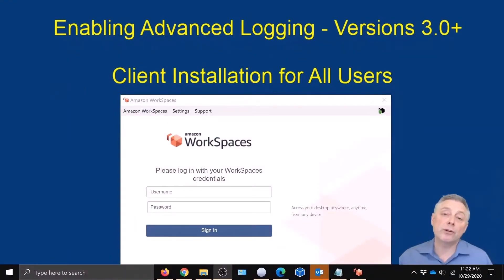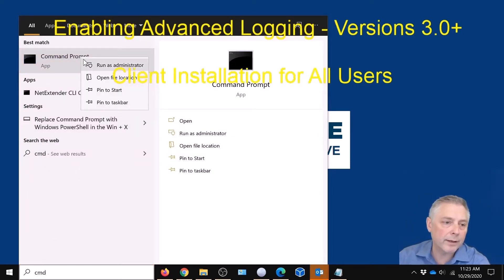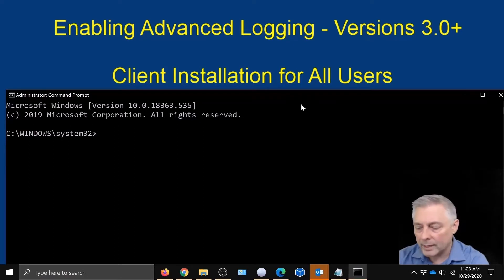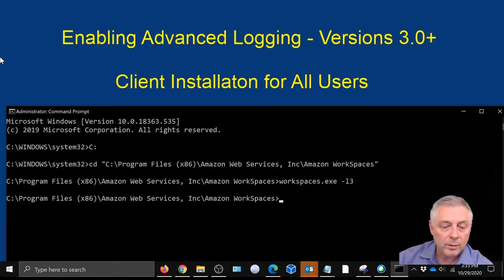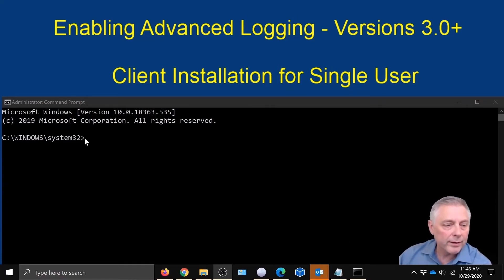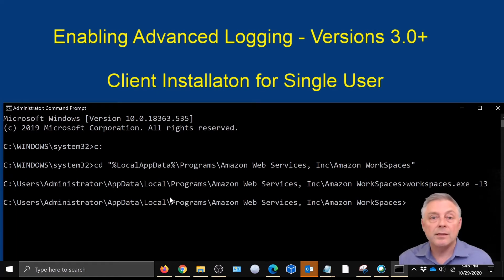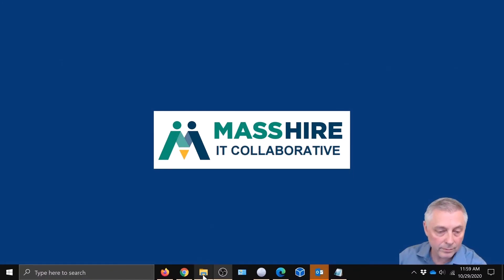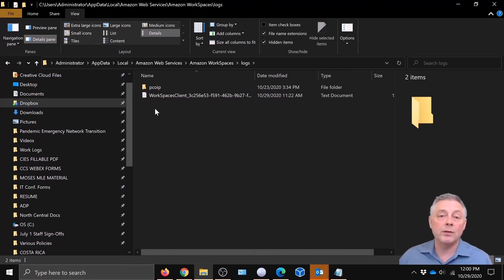AWS Client - Enable Advanced Logging 3.0+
This video demonstrates how to enable advanced logging for the Amazon WorkSpaces Client versions 3.0+. Instruction is provided for both all user and single user installation modes. Please find the CMD commands below including log location path.

A. Enabling advanced logging for all user installation
1. Close the Amazon WorkSpaces client.

2. Open the command prompt
3. Run the commands below

c:
cd "C:\Program Files (x86)\Amazon Web Services, Inc\Amazon WorkSpaces"

workspaces.exe -l3

B. Enabling advanced logging for single user installation
1. Close the Amazon WorkSpaces client
2. Open the command prompt
3. Run the commands below
c:
cd "%LocalAppData%\Programs\Amazon Web Services, Inc\Amazon WorkSpaces"
workspaces.exe -l3

File path to logs
%LOCALAPPDATA%\Amazon Web Services\Amazon WorkSpaces\logs

Time Index
00:00 - 00:37 - Introduction
00:38 - 02:23 - Enable Advanced Logging All User Install
02:24 - 03:21 - Enable Advanced Logging Single User Install
03:22 - 04:12 - Log location file path